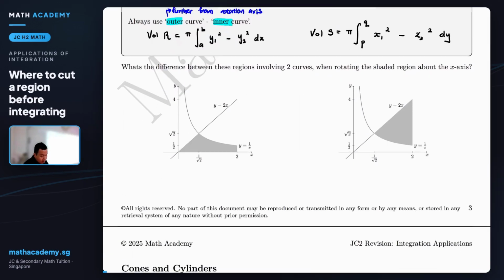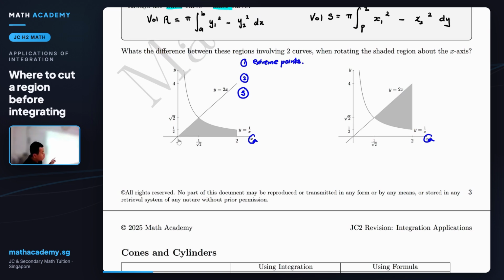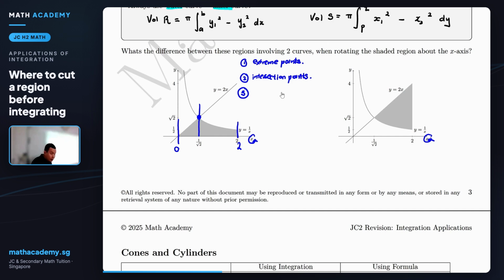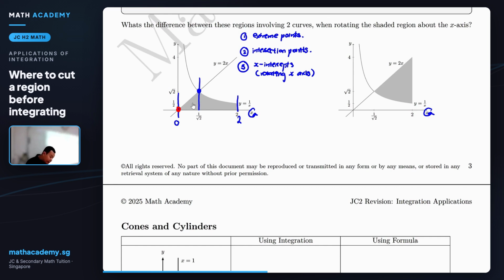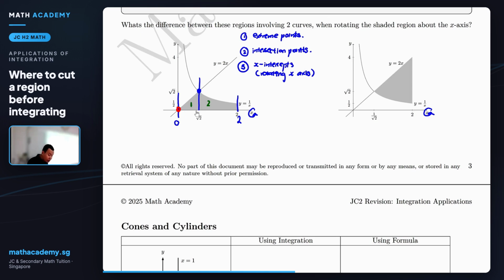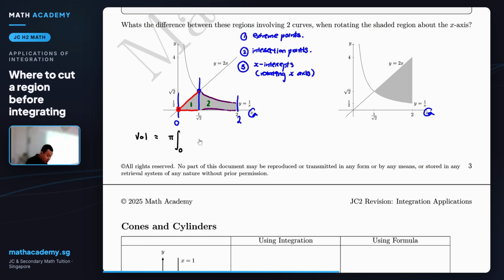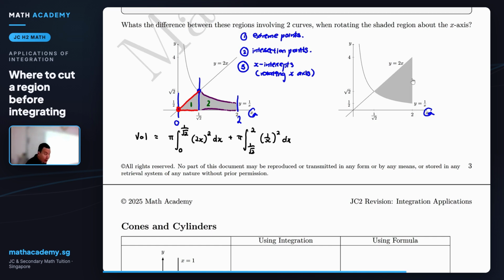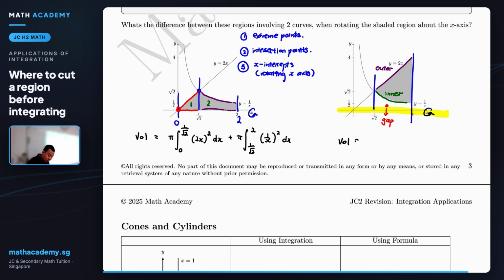Where to Cut a Region Before Integrating | A-Level H2 Maths Tuition Singapore | Math Academy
Before any integral is written for a rotated region, two decisions get made on the sketch: where to cut, and whether there is a gap. The cut lines come from the extremes and the intersections, nothing else.

Each sub-region then asks the gap question against the axis. No gap means the region meets the axis and the disk applies; a gap means washer, outer curve minus inner curve. Done in order, the integrals write themselves, and no visualisation of the solid is ever required.

What you'll pick up:
- Cutting at extremes and intersections
- The gap test against the axis
- Disk when no gap, washer when gap
- No visualisation of the solid needed

We taught the model. The model teaches you.

Chapters:
0:00 The question and the region
2:02 Region 2: no gap, different curve
2:59 Cut at the extremes
3:22 Write outer minus inner

Students are guided to develop a systematic way of thinking, allowing them to handle unfamiliar questions without panic. Common misconceptions are addressed early, and students learn to present solutions clearly to secure method and accuracy marks.